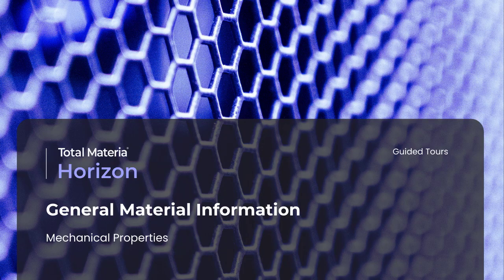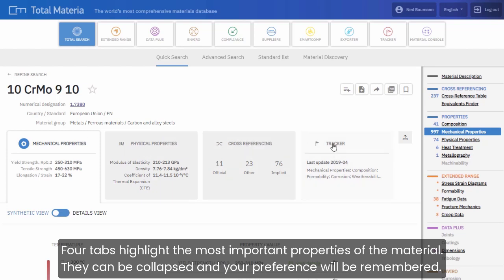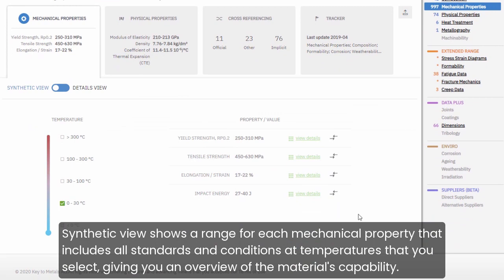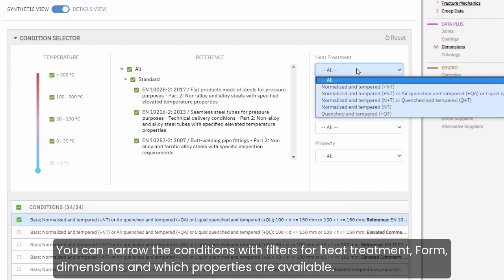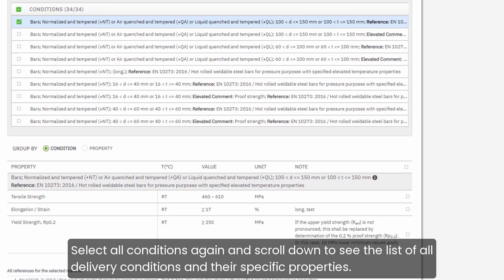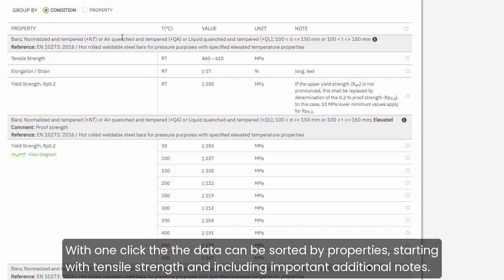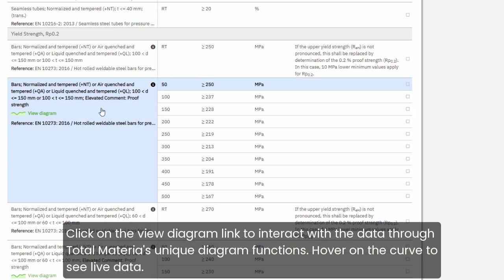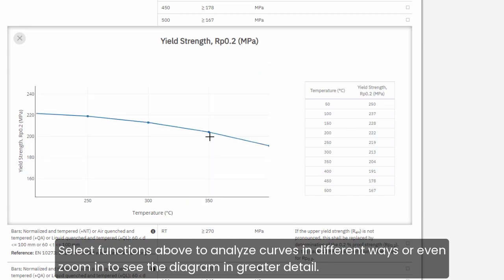General Material Information: Mechanical Properties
The Mechanical Properties part in Total Materia offers comprehensive data on the mechanical behavior of materials, which is crucial for engineering design and analysis. This part includes detailed information on properties such as tensile strength, yield strength, elongation, hardness and impact resistance. By providing access to such extensive data, Total Materia helps engineers and designers understand how materials will perform under various loads and conditions, ensuring that they select the most appropriate materials for their applications.

The database covers a wide range of materials, including metals, polymers, ceramics, and composites, and aligns with various international standards. This allows users to compare mechanical properties across different materials and standards, facilitating global sourcing and ensuring compatibility in international projects. The Mechanical Properties integrates with other Total Materia tools, such as the Properties Comparison and Equivalents Finder, to provide a holistic approach to material selection and performance optimization.

By offering precise and up-to-date mechanical properties data, Total Materia supports advanced analyses such as finite element analysis (FEA), helping to predict material behavior under stress and optimize design for durability and safety. This module is particularly valuable for industries like aerospace, automotive, construction, and manufacturing, where understanding the mechanical properties of materials is critical for ensuring product reliability and performance

 - 80 Global standards and their equivalencies